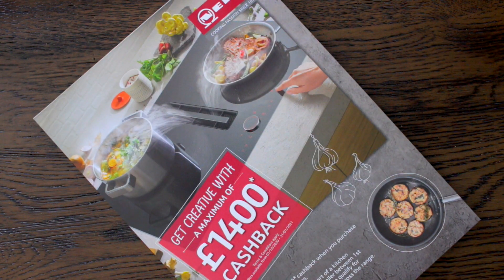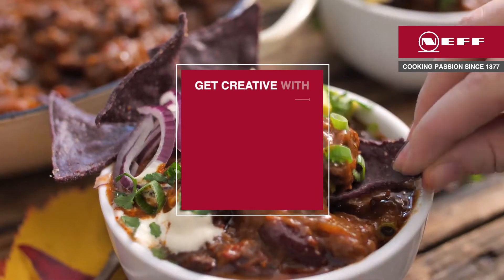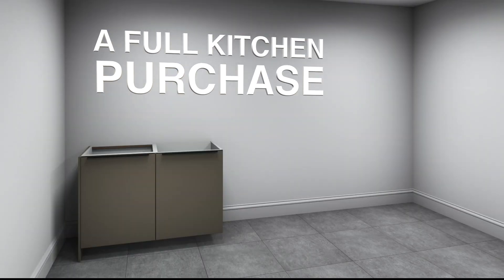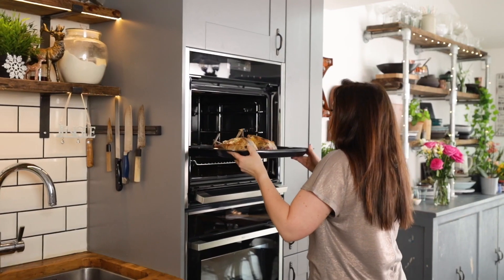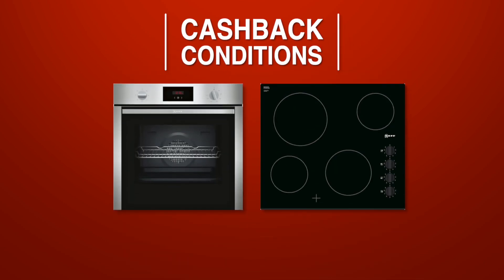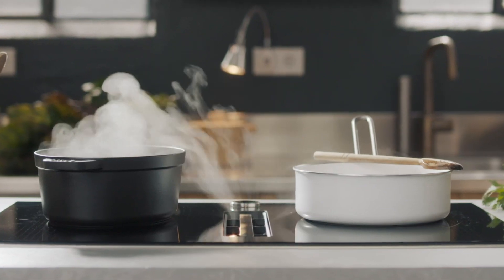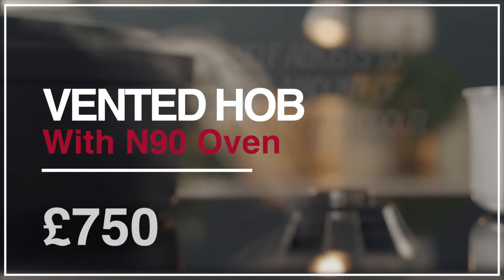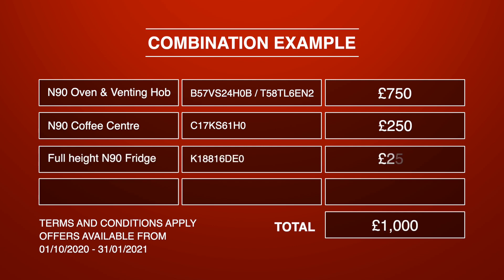NEFF Cashback Offer Explained in Under 4 Minutes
In this video, Mike Buckerfield - Design Studio Manager, explains the finer details relating to NEFF's 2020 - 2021"CASHBACK" offer.

This is an official offer created by NEFF and available from participating Trade Partners. With this offer, you will receive a cash back amount when you purchase selected NEFF products between 01/10/2020 and 31/01/2021.

The NEFF vented hob comes with a very generous cashback offer of up to £750. Check out the hob itself here:

Combine multiple NEFF products to achieve a cashback amount of up to £1400.